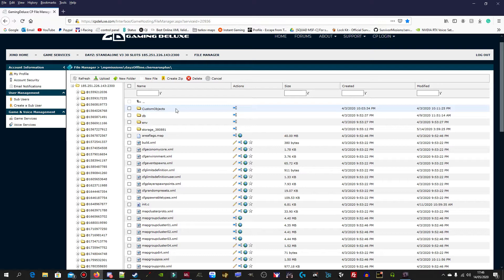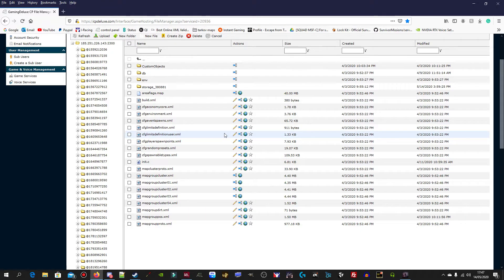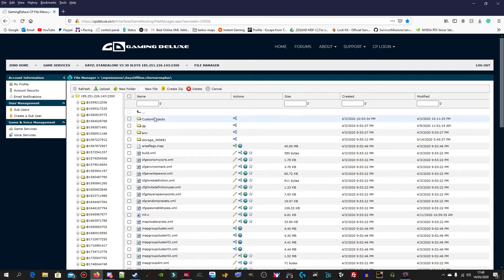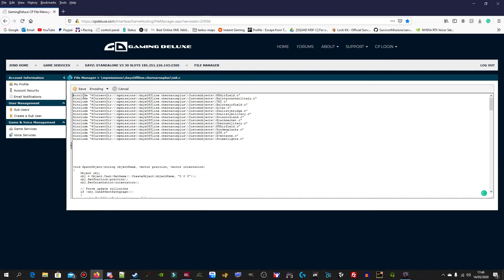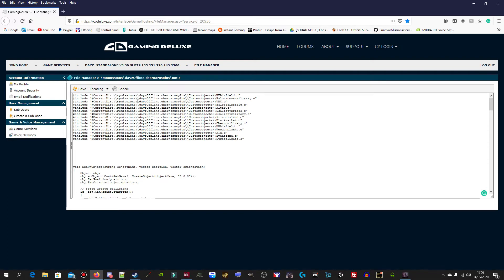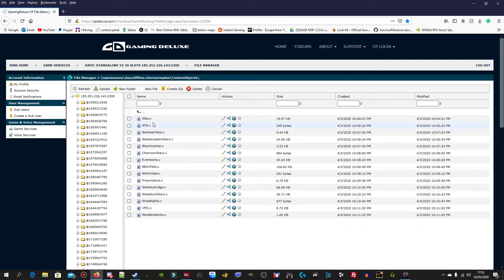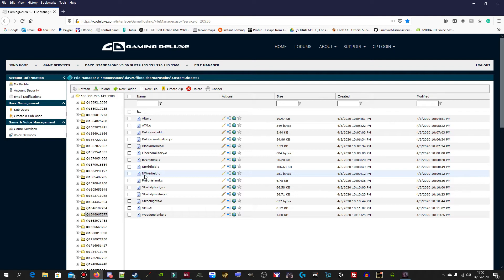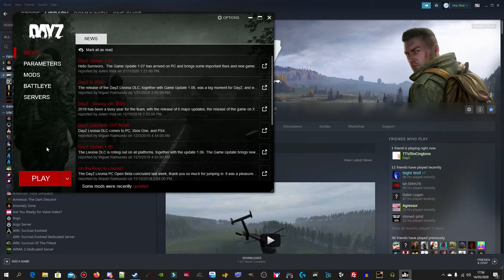Dayz| Custom folder to have your custom spawn objects